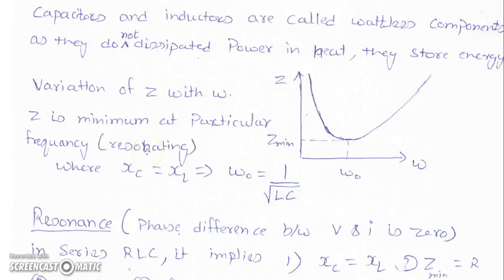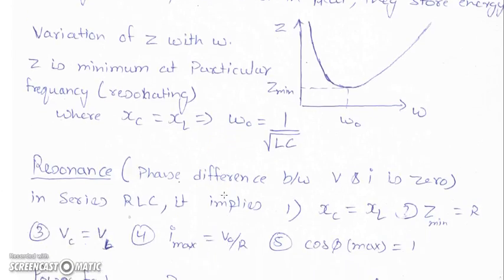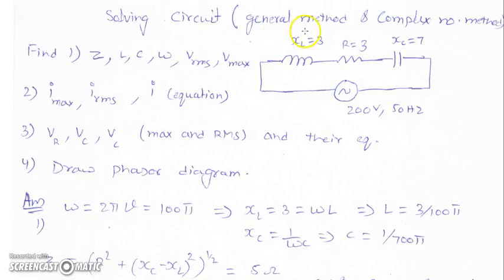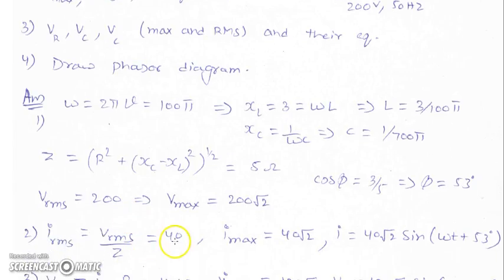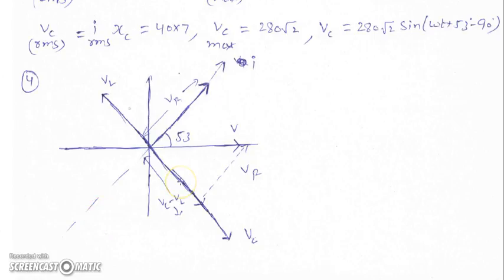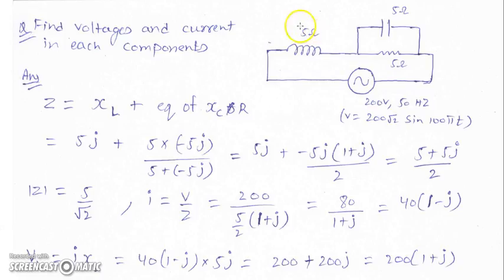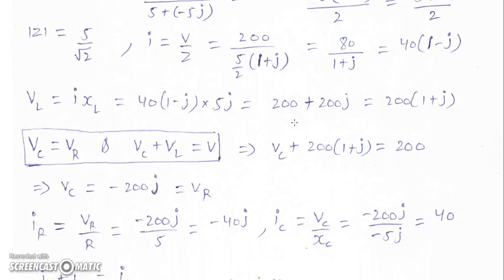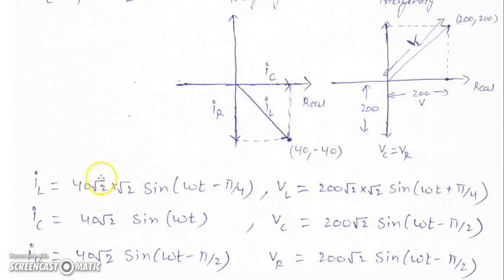PHYSICS LECTURE: RESONACE, COMPLEX NUMBER METHOD, IIT JEE Main + Advanced, Aiims, NEET, CLASS 12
TOPICS COVERED- ALTERNATING CURRENT, RESONANCE IN SERIES RLC CIRCUIT, COMPLEX NUMBER METHOD TO SOLVE ANY RLC CIRCUIT, PARALLEL RLC CIRCUIT

1. LECTURE ON  fundamentals and few extremely important questions.
2. DOWNLOADABLE PDF NOTES , TOPIC WISE ASSIGNMENTS AND TESTS

1. THE VIDEO IS IN HIGHLY CONDENSED FORM SO WATCH THIS ATLEAST THRICE.
2. HAVE CONFIDENCE THAT WHATEVER GIVEN IN THIS VIDEO IS SUFFICIENT TO SOLVE EVERY PROBLEM POSSIBLE FOR THE FOLLOWING EXAMS.
3. MEDICAL STUDENTS CAN LEAVE THE TOUGH QUESTIONS AND USE THE THEORY AND EASY, IMPORTANT EXAMPLES
 4. AFTER WATCHING THIS VIDEO TRY TO WRITE THE THEORY AND SOLVE QUESTION FROM THE VIDEO WITHOUT LOOKING AT THE SOLUTIONS

LIST OF EXAMS THIS VIDEO IS USEFUL FOR:
1. JEE Main + Advanced and engineering entrance examinations
2. AIPMT, AIIMS and all other medical
3. PHYSICS OLYMPIAD
4. CBSE AND STATE BOARD EXAMS

1. The main focus of this course is to develop solid foundation concept and fundamentals.
2. To facilitate quality educational content for underprivileged students
3. To make physics learning easy

ALBERT EINSTEIN
FOR MAKING PHYSICS SUCH AN AWESOME AND BEAUTIFUL PHENOMENON